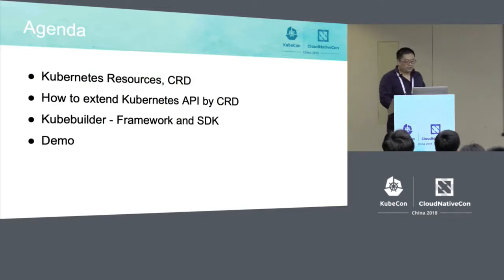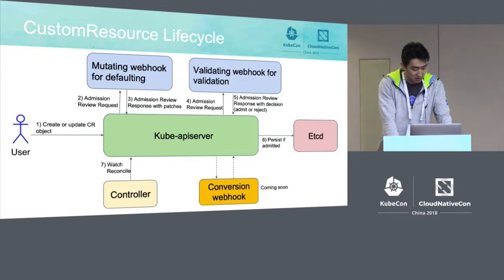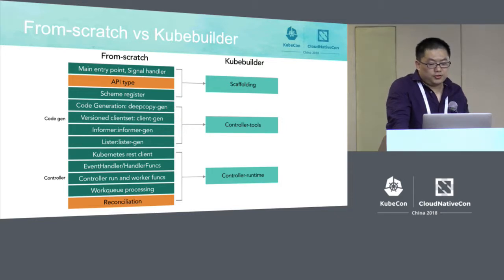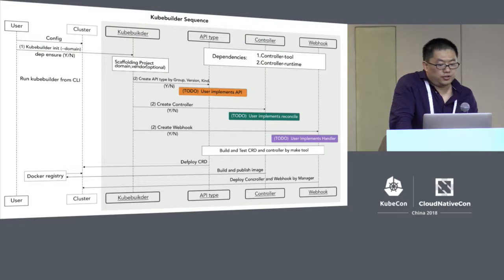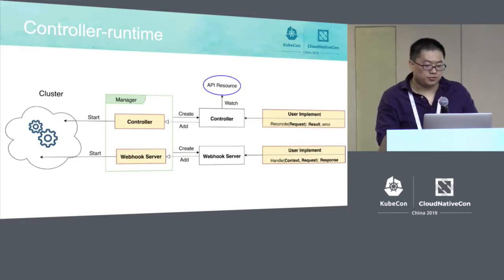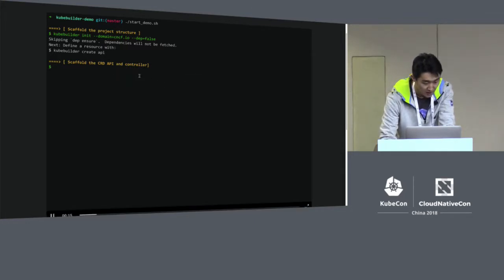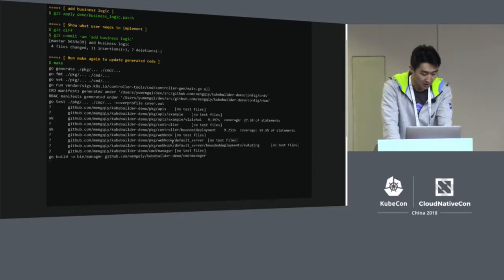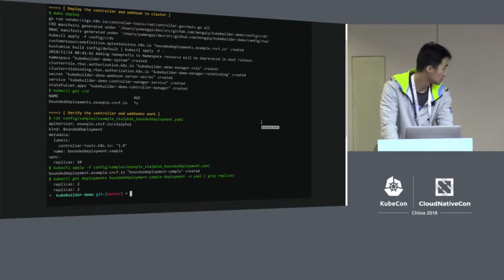Kubebuilder: SDK for Extending Kubernetes - Fan Zhang, VMware Inc & Mengqi Yu, Google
Kubebuilder is a SDK for extending Kubernetes that enables rapid development of custom APIs with best practices out of the box. In this talk, attendees will learn about: Key Kubernetes API extension points and their capabilities. An overview of Kubebuilder’s features and philosophy.  Live demo of a workflow of building and publishing custom API/Operator using Kubebuilder  At the end of this talk, attendees should develop a good understanding of how to use Kubebuilder to automate their custom workflows on top of Kubernetes, for example, automating backup/restore of MySQL cluster.